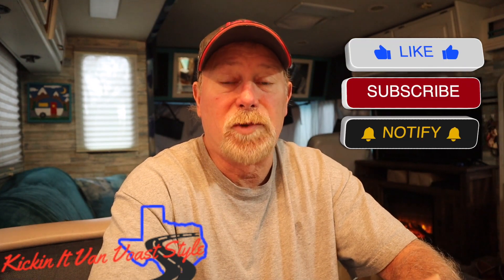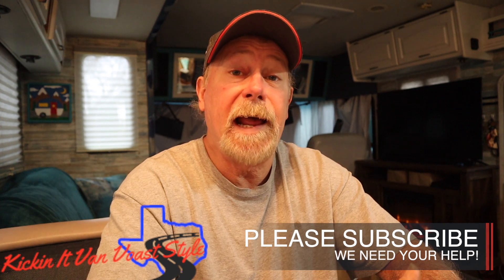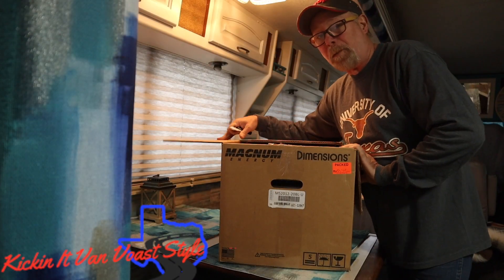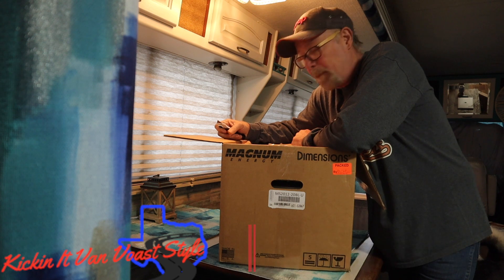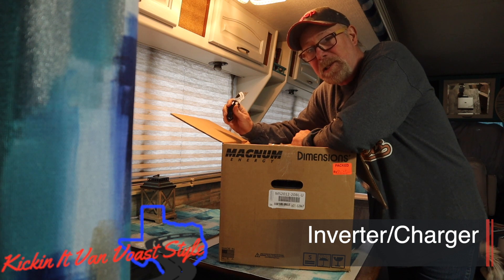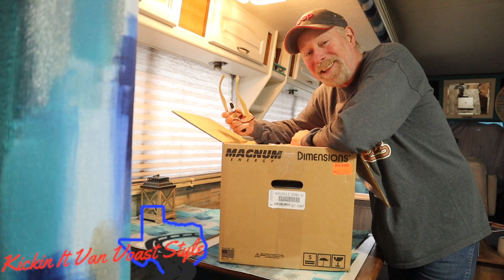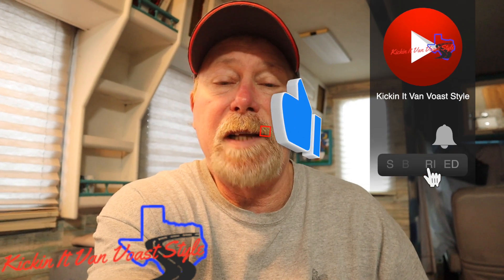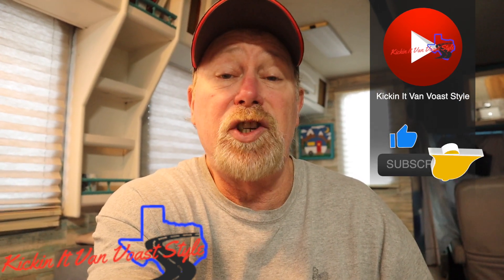RV Batteries Not Charging when Hooked up to Shore Power Install Magnum Inverter Charger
RV Batteries Not Charging when hooked up to Shore Power or the Generator. We make it all better with the Install Magnum Inverter Charger. We diagnose RV batteries not charging when hooked up to shore power and the problem was a bad inverter.  The Solution was to upgrade to a Magnum inverter charger.
Discover the U.S.A. with Family!  Let us take you on the Adventure with us as we RV to new and exciting places.  Follow along with my Family to learn more of where your Family can go to enjoy this Great Country that we live in.  Find cooking recipes that you can try at home or on the road.  Purchase salsa that has been 5 years in the making.  Travel the backroads and Highways of America - Kickin It Van Voast Style!

Shop RV/Camping Needs, Check out our Blog, Join our Newsletter Letter and come meet the Family!